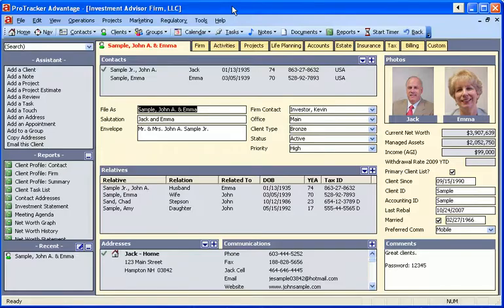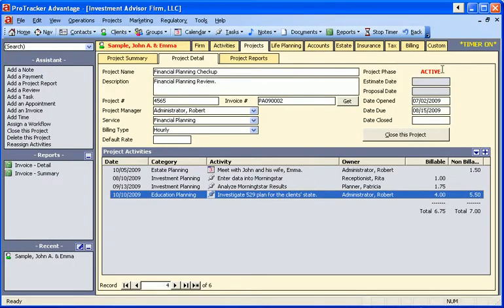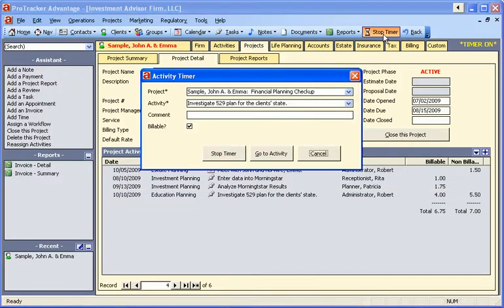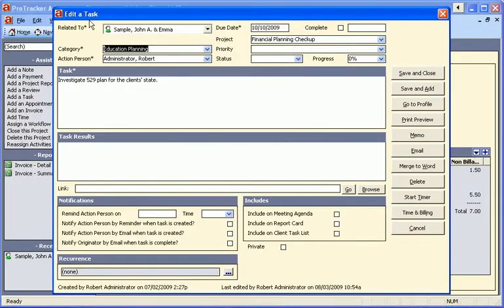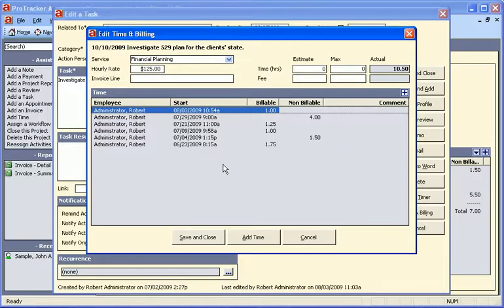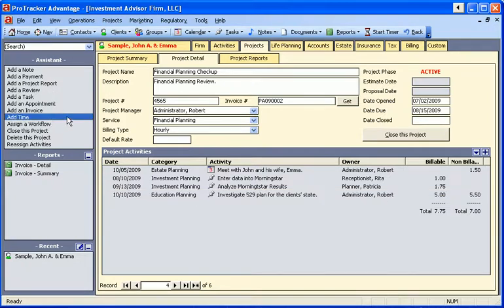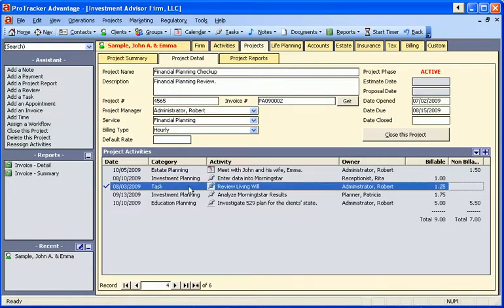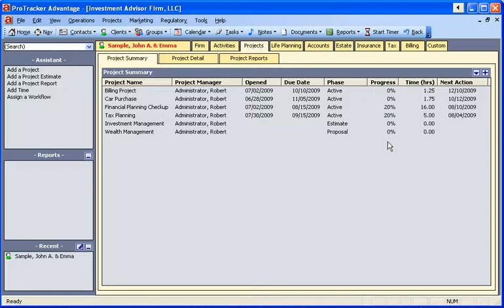Projects: Time Tracking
ProTracker Time Tracking Tutorial